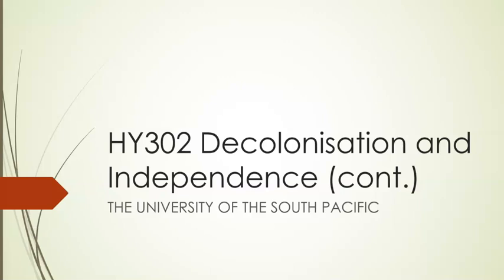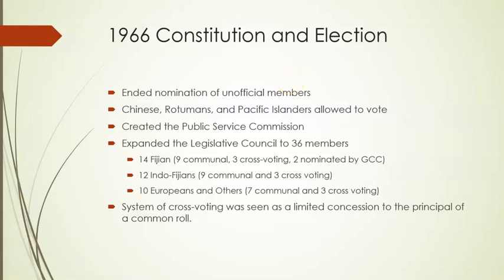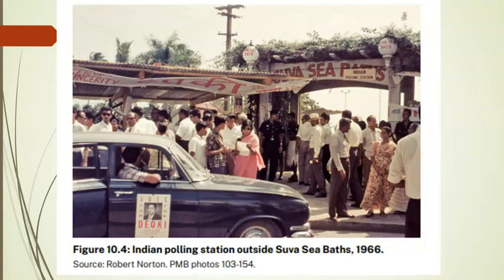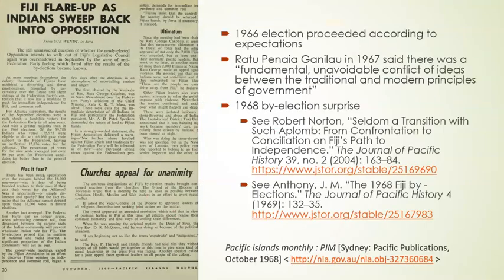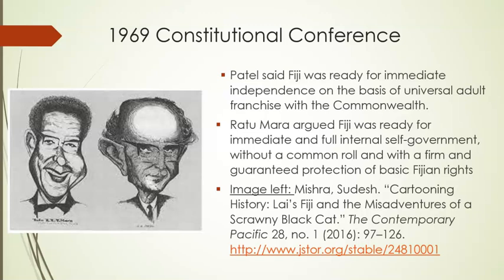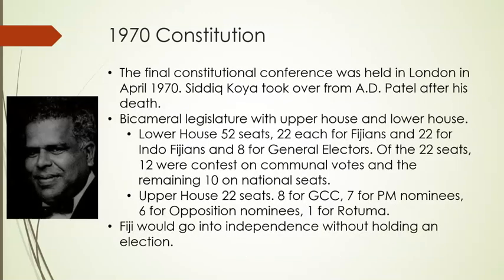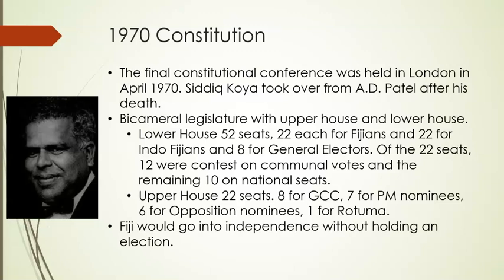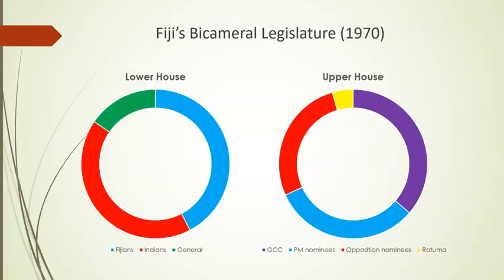HY302 Lecture 12.1 Decolonisation and Independence (Cont.)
Lecture recordings for HY302 History of Fiji.